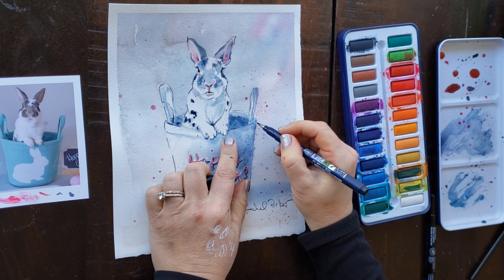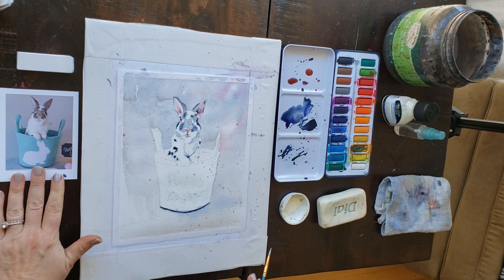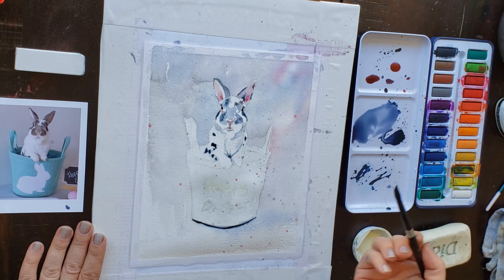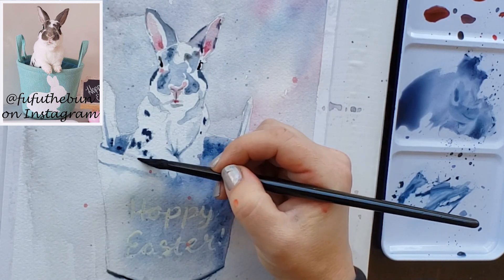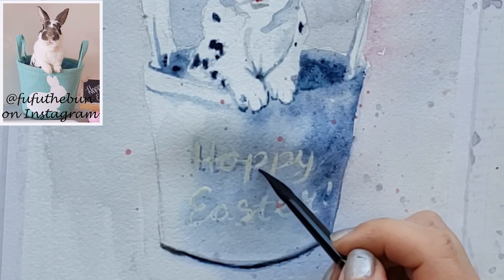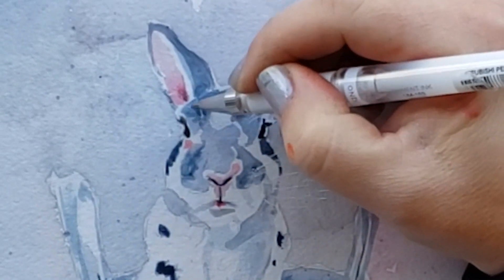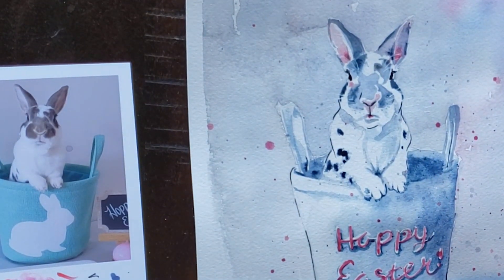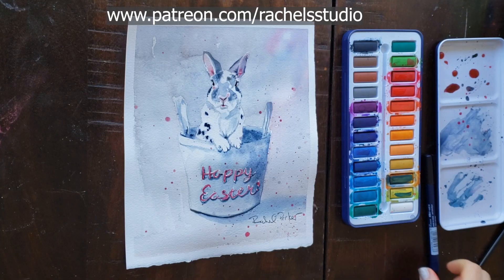How to Paint a Simple, Easy Easter Bunny Line and Wash Watercolor or Card for Beginners - Session2/2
Topics covered include in this 2 video tutorial include wet on dry watercolor,  water control, paper moisture levels, painting wet on wet, mixing greys, how to paint a bunny or rabbit, how to paint letters with watercolor, and much more!

There are two sessions, so visit the playlist to find the second one.

Supplies Used:
MozArt Palette
Find even more of my favorite supplies below!